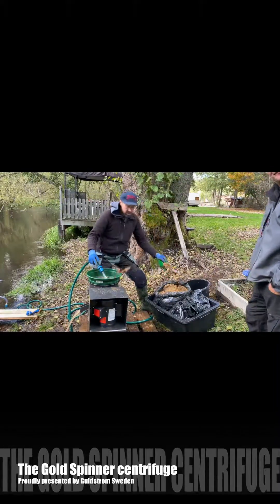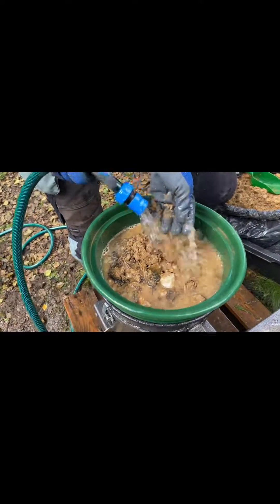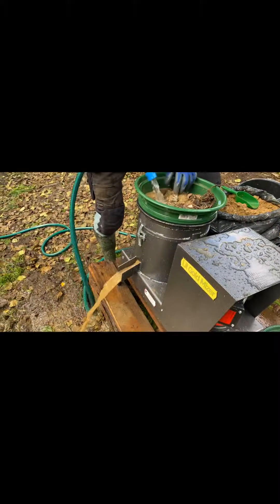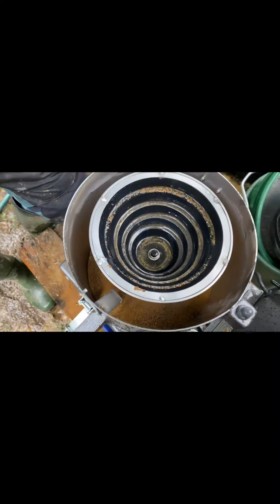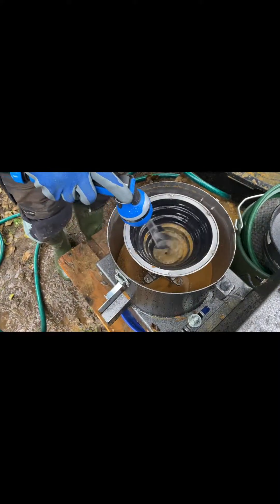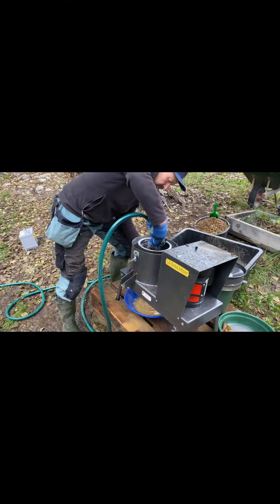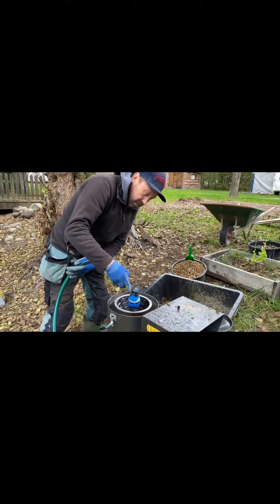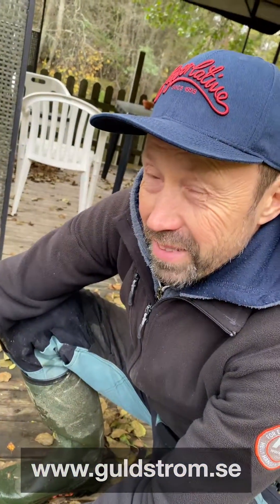The Gold Spinner centrifuge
The small and handy centrifuge The Gold Spinner